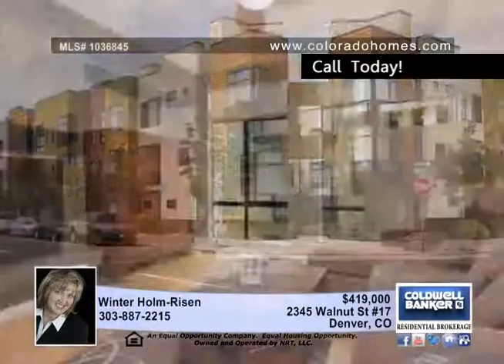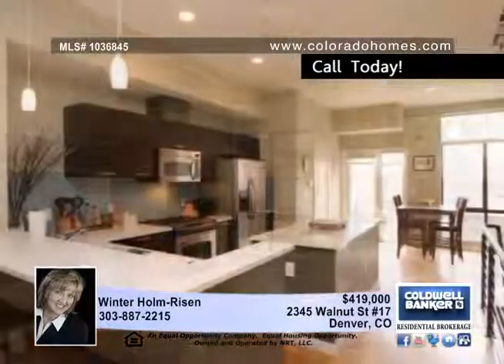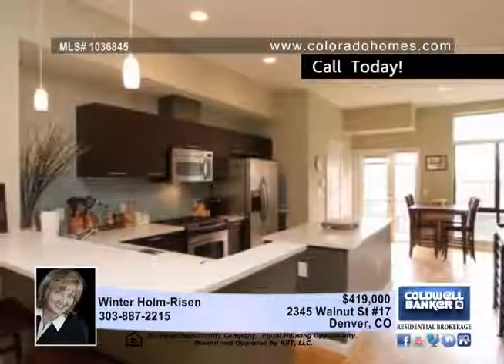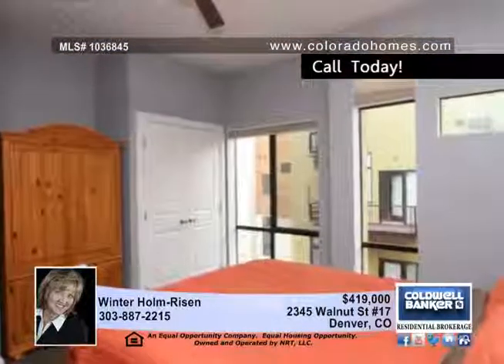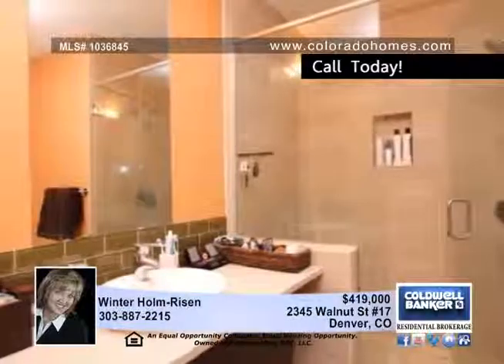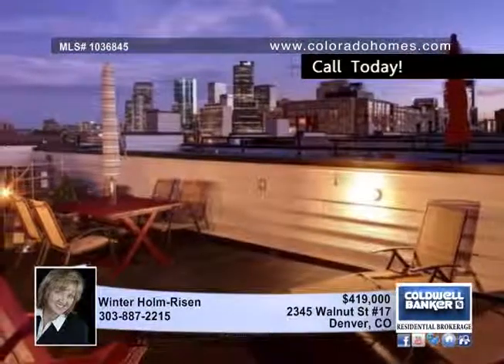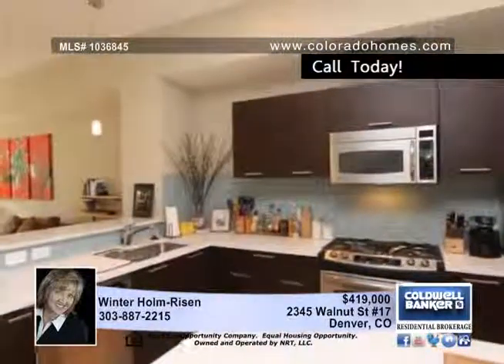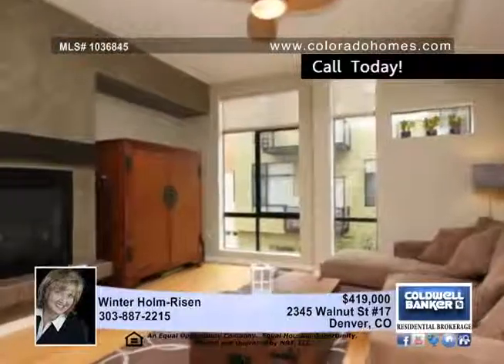Home for sale in Denver, CO | $419,000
360 DEGREE PANORAMIC VIEWS ON PRIVATE ROOFTOP DECK* CHIC UPGRADES*METAL RAILINGS, WOOD &amp; TILE FLOORING*2 BALCONIES, FLOOR TO CEILING WINDOWS*UPSCALE KITCHEN W/UPGRADED COUNTERS &amp; TILE W/KITCHEN ISLAND &amp; BFAST BAR* 2-CAR ATTACHED PRIVATE GARAGE ADDS ADD'L STORAGE*ALL MAJOR APPLIANCES INCLUDED*